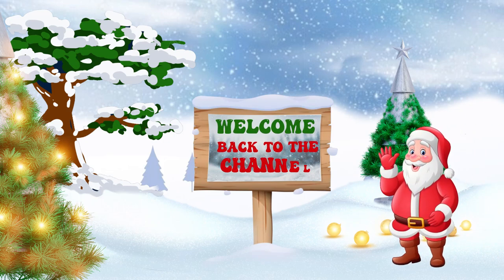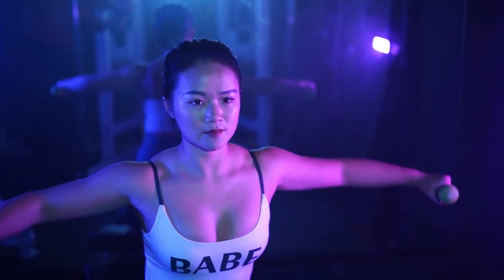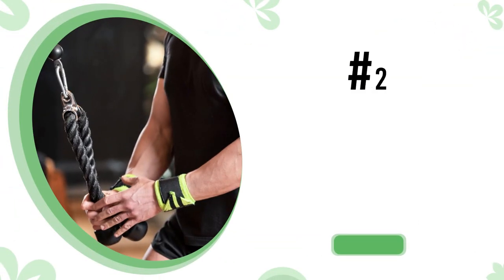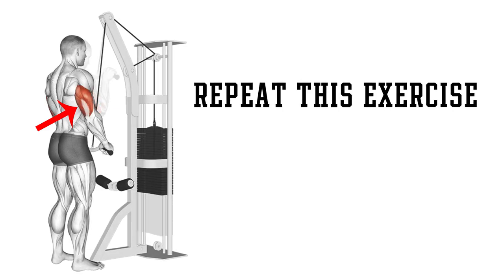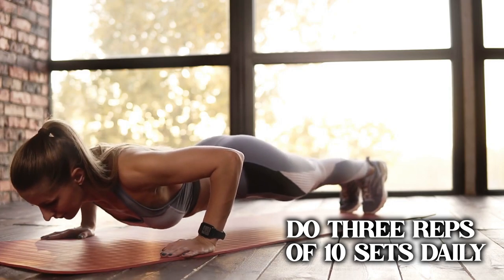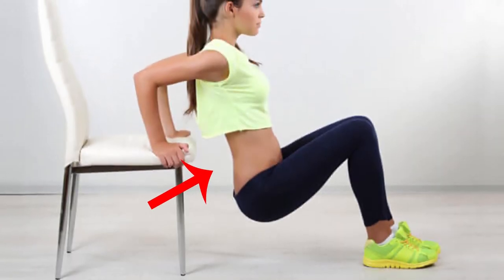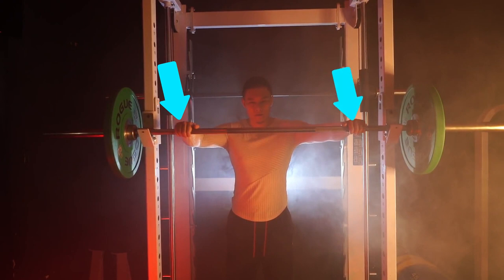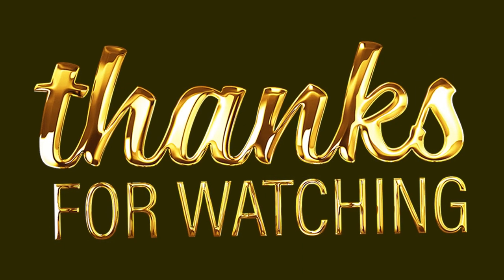Only 10 MIN TONED ARMS WORKOUT (At Home Minimal Equipment)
Hello there viewers! Welcome back to the channel. You may think toning your arms requires a gym full of equipment. But all you need to build seriously strong arms is a pair of dumbbells and 10 minutes. Oh, and this list of the absolute best arm exercises with weights. So today, we will show you some effective exercises to lose arm fat in just one month.

Timestamp -  Only 10 MIN TONED ARMS WORKOUT
01:09 No 1.  Lateral arm raise
01:20 No 2.  Pulley triceps extension
01:47 No 3.  Push-ups
02:30 No 4.  Triceps dips
03:12 No 5.  Overhead press

Here we end up for today. Will you start doing these exercises from tomorrow? Which exercise out of these do you find the most effective? I hope you've enjoyed this video.